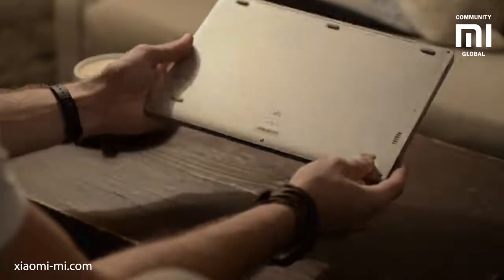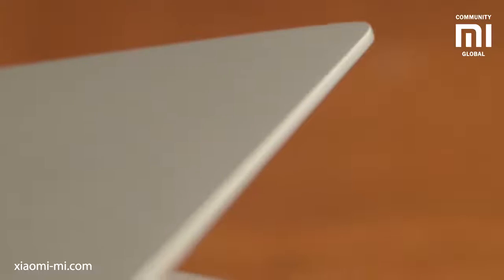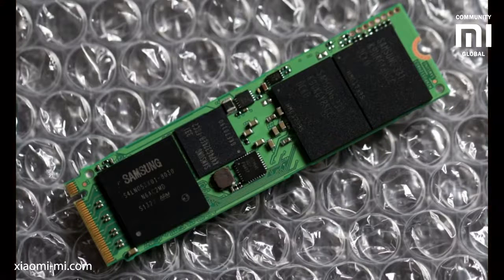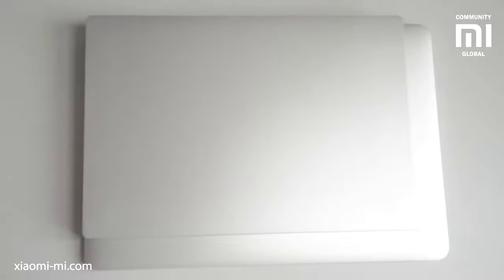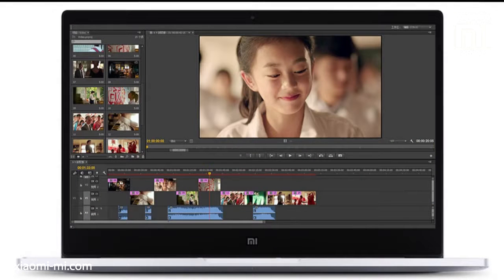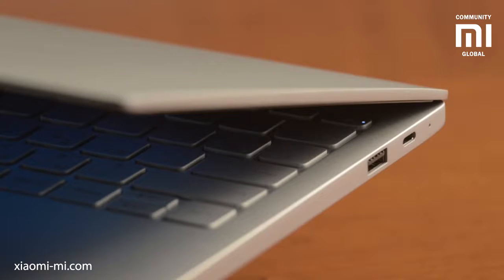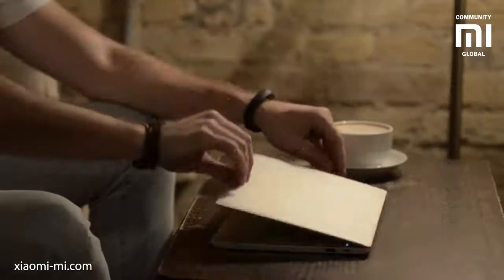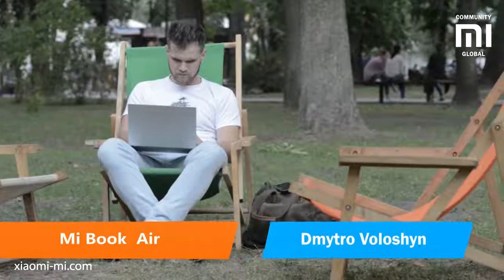Xiaomi Mi Book Air review of laptop from Xiaomi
What would you prefer?
The compactness or the performance?
Xiaomi Mi book air Laptop now  order online.
Visite to buy Xiaomi Mi Products in Sri Lanka.